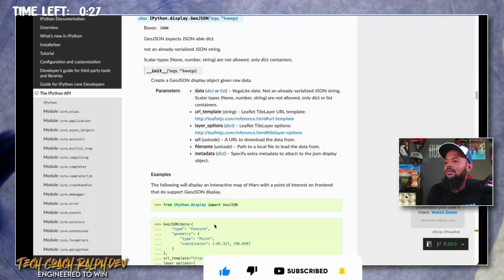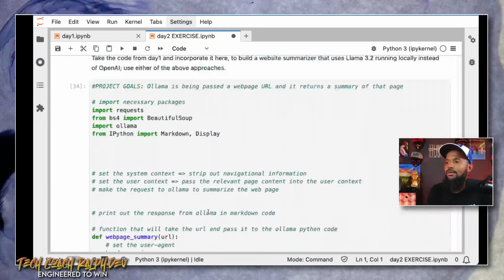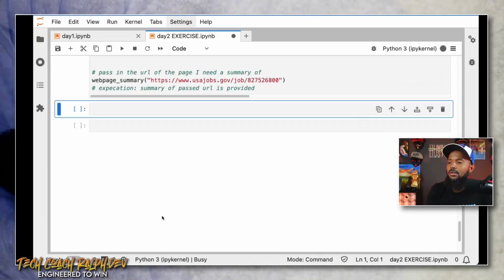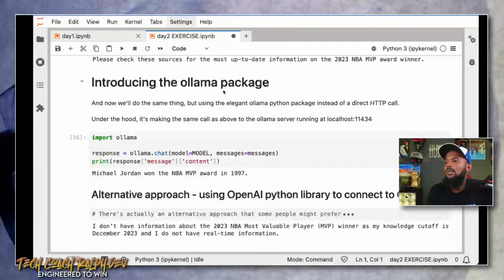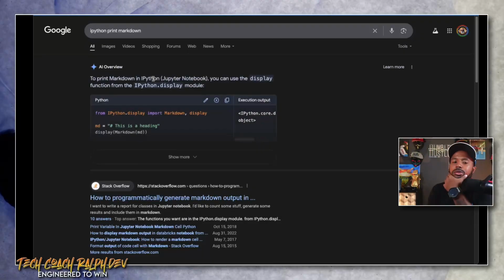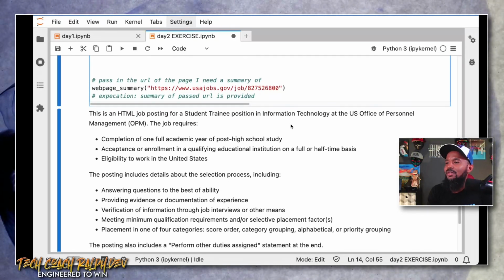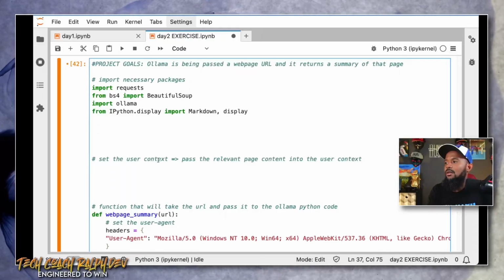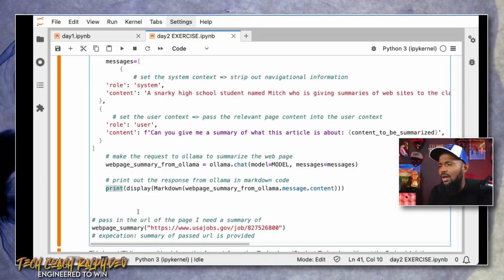I STRUGGLED with MARKDOWN in Python for My AI Summarizer App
Welcome to our livestream clip where the magic happens! 🌟 Watch as I dive deep into the world of Python and reveal the secrets behind properly formatting markdown code for our AI web page summarizer app. If you've ever found yourself tangled in code, this one's for you! In this exciting session, you'll see coding in action and discover troubleshooting tricks that can elevate your coding game from good to great! 💻✨

What’s in store for you? 👀 We'll be exploring the nuances of markdown syntax, common pitfalls, and how to test your code effectively. Whether you’re a seasoned developer or just starting, I’ll share valuable tips and insights that cater to coders of all levels. Our journey into formatting starts here, and you're invited to join the ride! 🚀

Plus, I’ll answer your burning questions in real time! 💬 So, don’t miss out on the chance to connect with a community of like-minded coding enthusiasts. Make sure to drop your questions in the chat and let’s troubleshoot together. Let’s make code work for us and get that summarizer app running like a well-oiled machine! 🛠️🔥

🔧 Exploring markdown syntax essentials!
💔 Tackling common markdown formatting issues!
🛠️ Troubleshooting Python code effectively!
🤝 Engaging with the coding community live!
📈 Enhancing your web summarization skills!